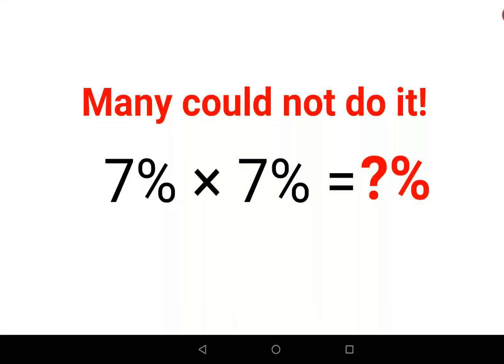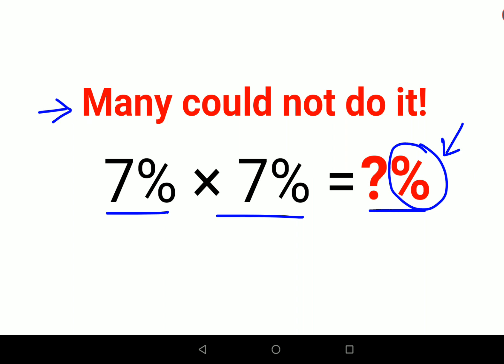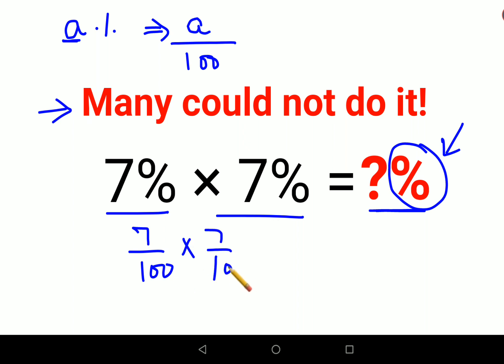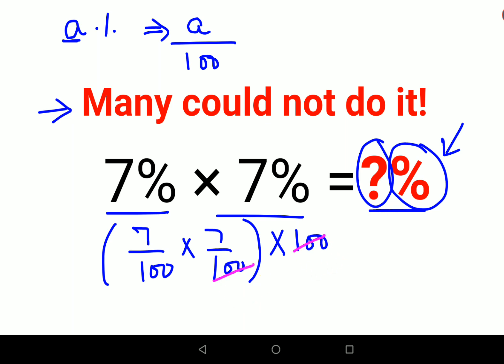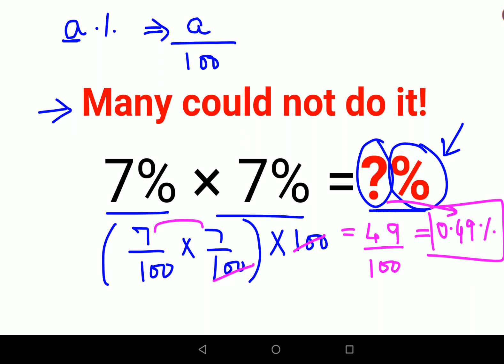7% × 7% = ?% The answer is not 49%. Many got it wrong! China Math Olympiad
7% × 7% = ?% The answer is not 49%. Many could not do it! China Math Olympiad

factorial expressions
exponential factorial
0 factorial
5 factorial
9 factorial
1 factorial
7 factorial
2 factorial
n factorial
i factorial
factorial 7
factorial 6
factorial 5
factorial 8
factorial 9
10 factorial
52 factorial
-1 factorial
factorial hr
factorial 10
factorials e
factorial problem
factorial problems
52 factorial problem
multifactorial problem
left factorial
leetcode factorial
q-factorial
factorial results
n factorial probability
v-factor
x factorial
y=x factorial
y-factor
45 factorial answer
z-factor
z-factor formula
factorial 0.5
0 factorial is 1 proof
0 factorial is 1
0 factorial equals 1 proof
1 factorial
1 factorial equals
1 factorial 100
1 factorial 30
2 factorial calculator
2 factorial
2 factorial design of experiments
2 factorial equals
factorial 3
3 factorial answer
3 factorial factorial
3 factorial
3 factorial design
factorial 40
factorial 4
4 factorial
4 factorial combinations
4 factorial equals
4 factor fractional factorial design